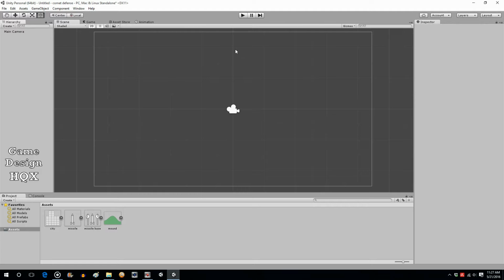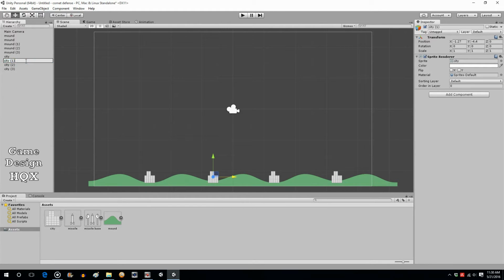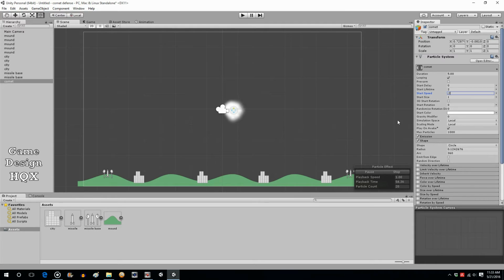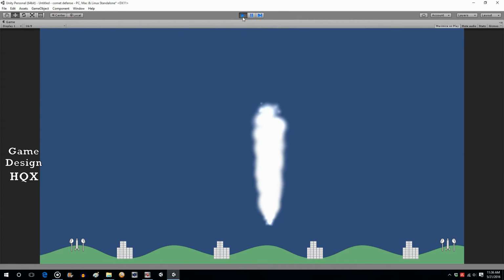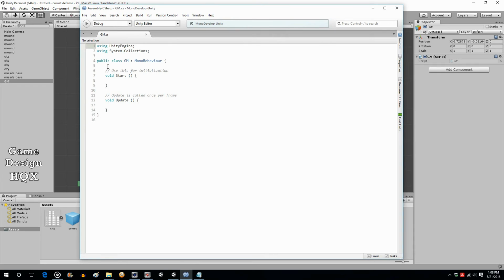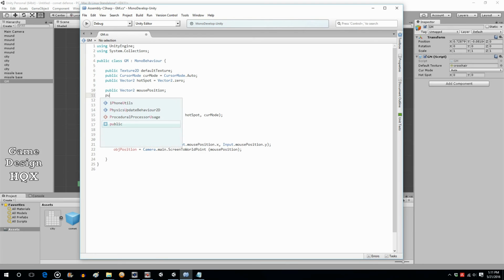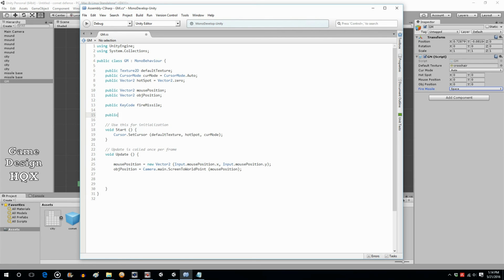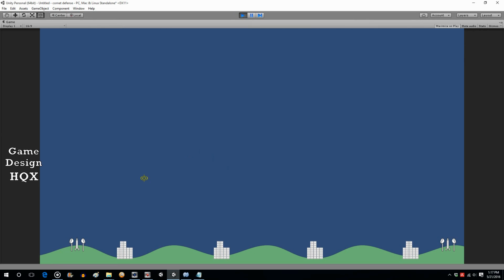Unity 5 - How to Make a Game like Missile Command - Part 1